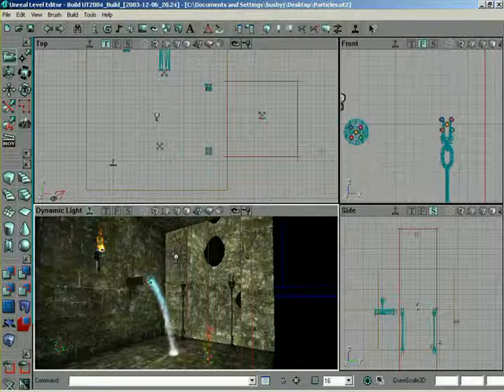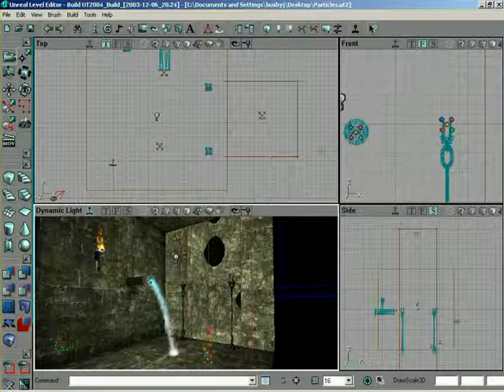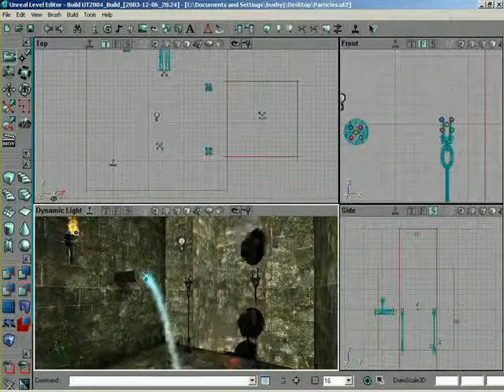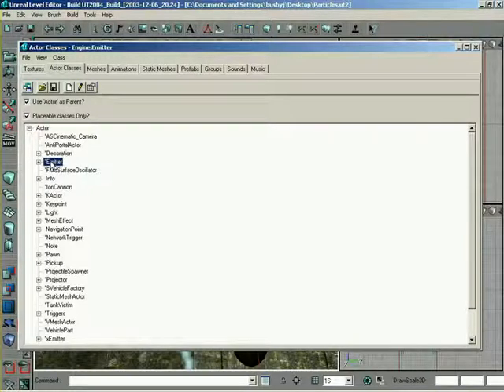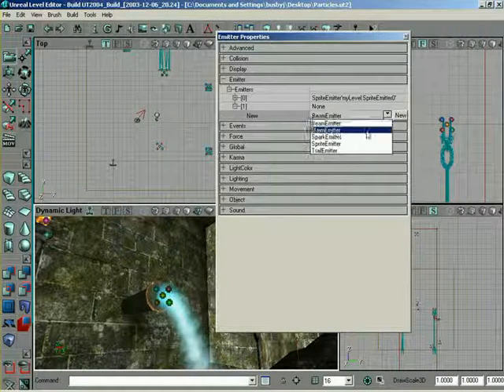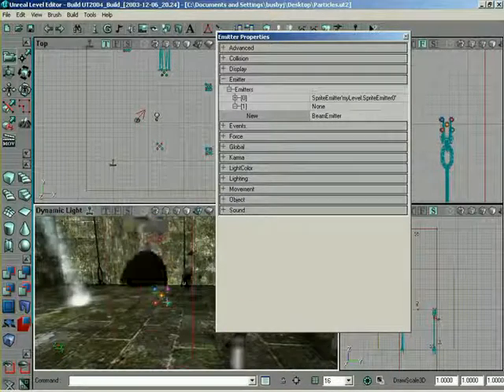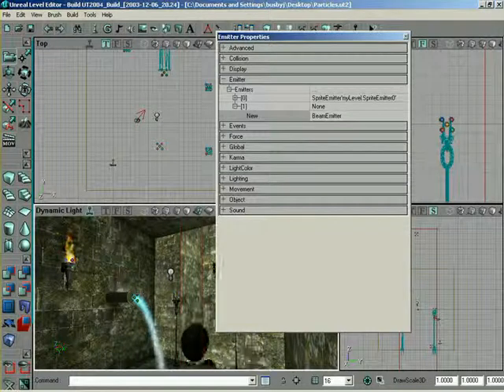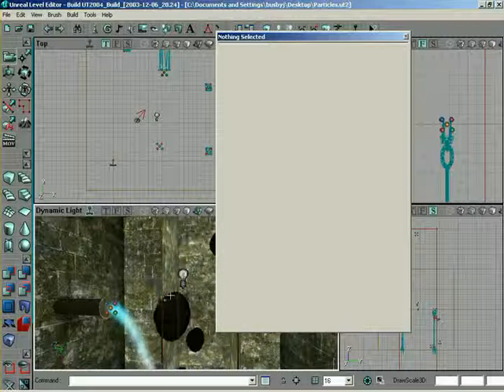UnrealEd 3.0 Intro to Unreal Particles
Introduction to particles